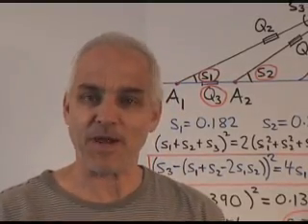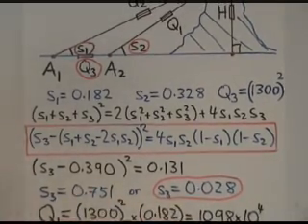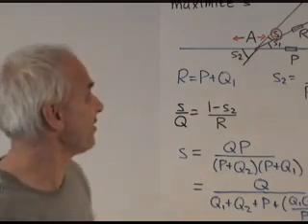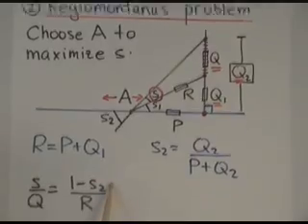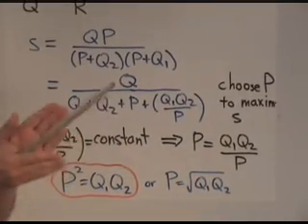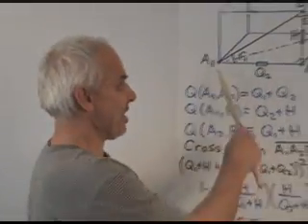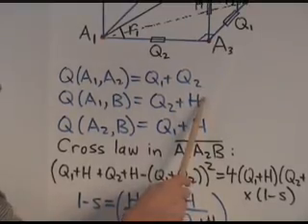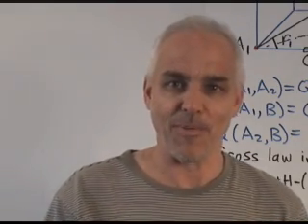Applications of rational trig to surveying (I) | WildTrig | N J Wildberger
Rational trigonometry can be used to solve surveying problems, usually more simply than the current way. This video gives three examples: finding the height of a mountain, Regiomontanus' problem, and spreads over a right triangle.

Video Content:
00:00 Surveying problems mountain height
02:43 Regiomontanus' problem
06:58 Spreads over a right triangle